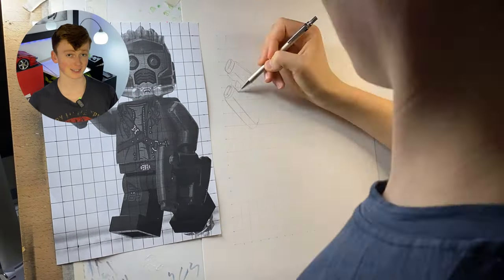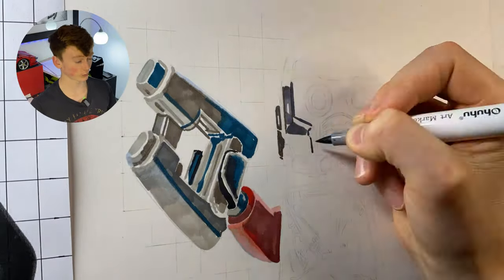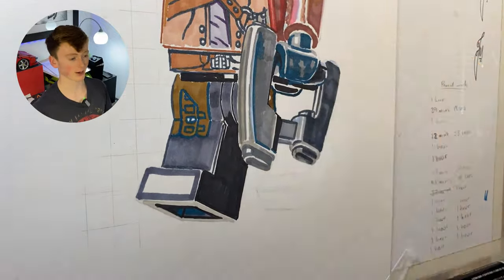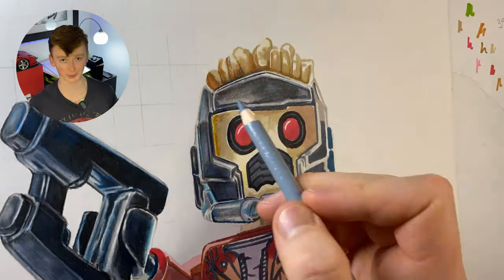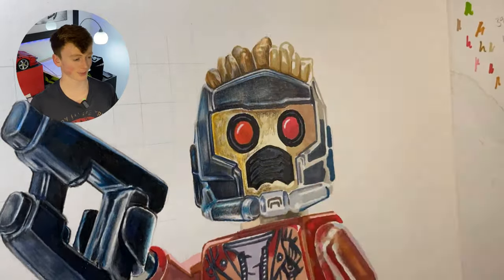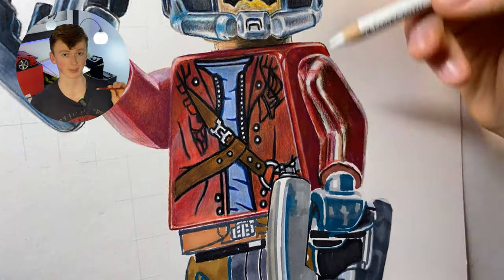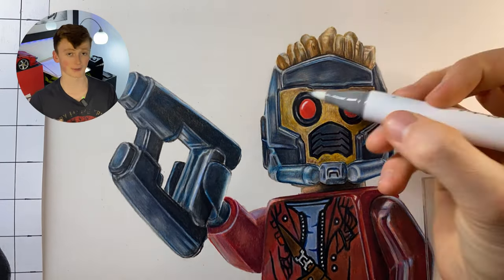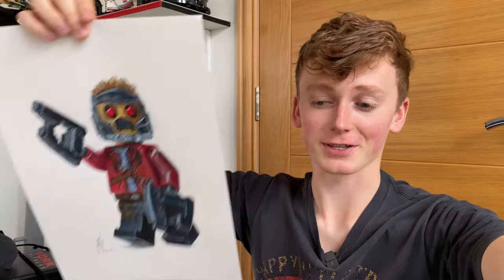You Won't Believe How I Drew The LEGO Starlord Minifigure!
For my next realistic LEGO pencil drawing, I'm drawing the LEGO Starlord Minifigure from Guardians of the Galaxy! 🌌

Today, I'll walk you through the entire process from sketch to marker work and the coloured pencils...

The drawing took 10 hours to complete using:
- Daler and Rowney Smooth Heavyweight paper
- Windsor and Newton Promarkers

Limited edition prints will be available soon! to be the 1st to know when they are released, please sign up to my newsletter

If you'd like to draw like me, I have a FREE in-depth drawing course

Chapters:
0:00 intro
0:10 Sketching LEGO Starlord
0:27 Doing the marker work
0:57 Coloured pencil work
1:27 FREE drawing course
1:40 Back to the coloured pencils
2:25 The colourless blender
2:47 The BIG reveal!